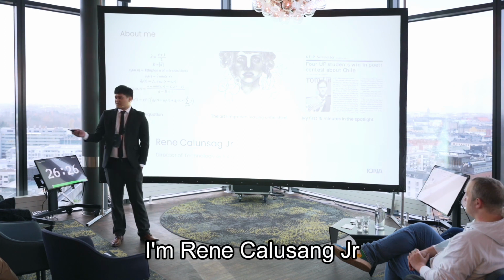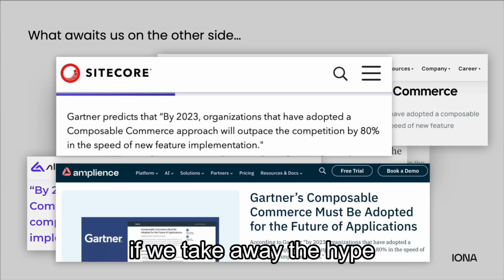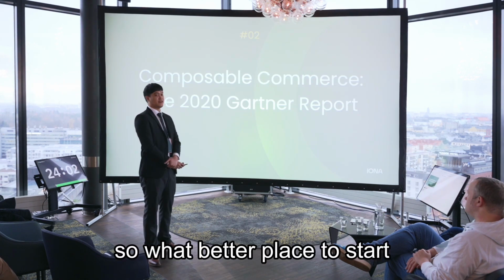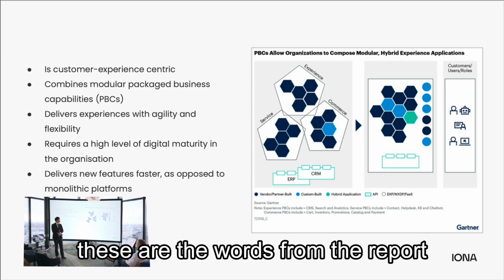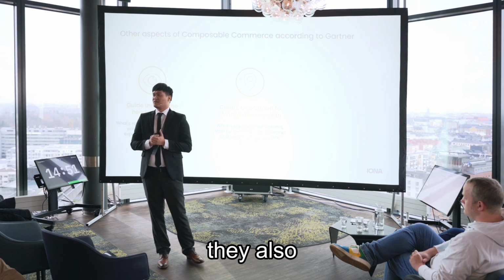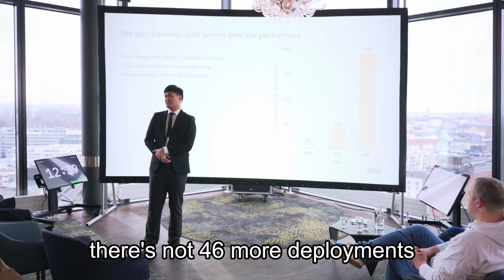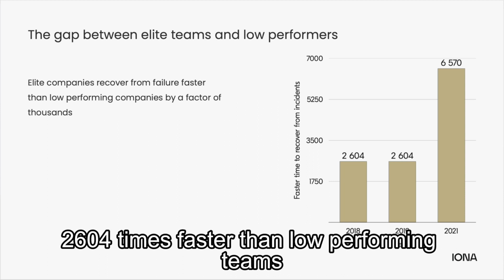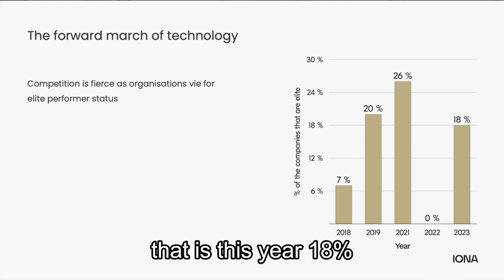A tech insider's look at composable commerce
In his speaker session at Future Commerce Finland, Rene shared a tech insider's view on the current state and best ways of working within composable commerce.

About IONA
IONA is an award-winning ecommerce agency that helps brands sell more online with next-generation strategies, customer experiences and composable commerce solutions. Partnered with the world's leading composable and headless SaaS vendors, IONA is known for working with MACH-certified technology vendors such as commercetools, Contentful, BigCommerce, Sanity, Vercel and Talon.One.

About Future Commerce Finland
Personalised experiences. Content centricity. Composability. Cloud Native. We're entering a new age: the composable era, where businesses must think like digital natives.